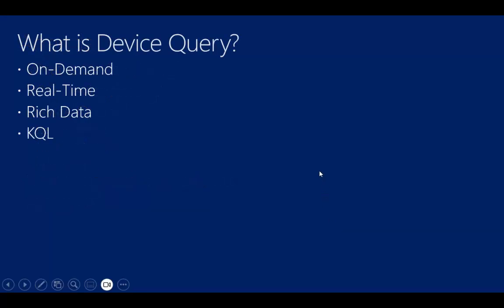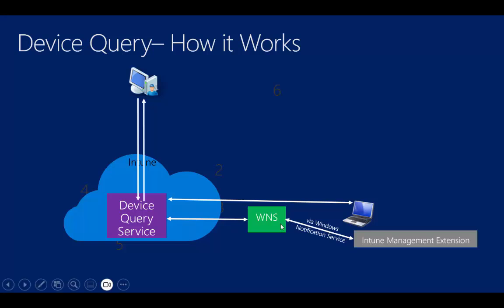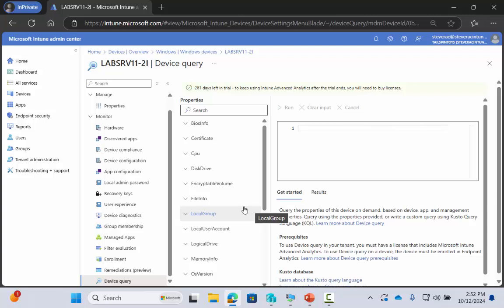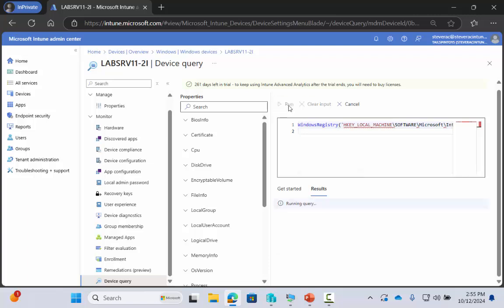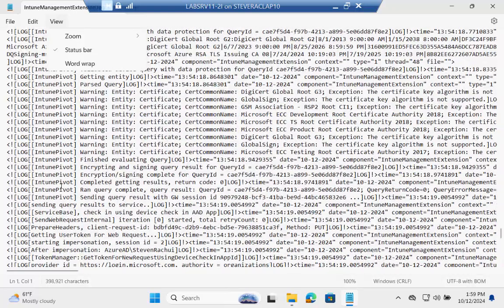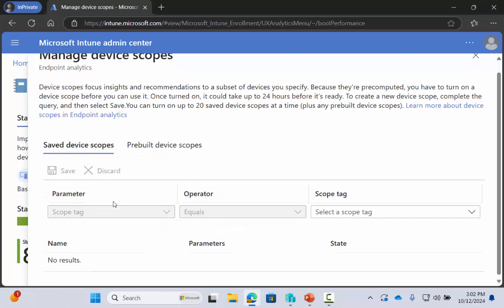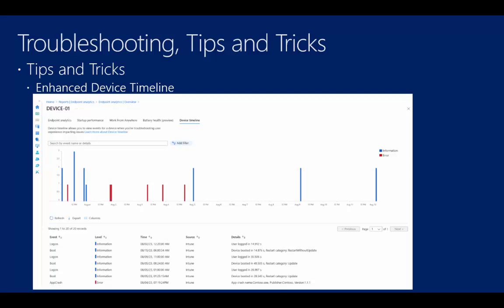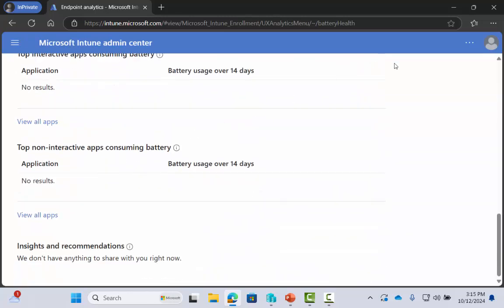Intune Intune Suite Advanced Endpoint Analytics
This session focuses on the Advanced Endpoint Analytics feature of the Intune Management Suite.  Discussion first focuses on Device Query including demos and then reviews  the other capabilities added in Advanced Endpoint Analytics including Advanced Device Timeline, Anomaly detection and Device Scopes